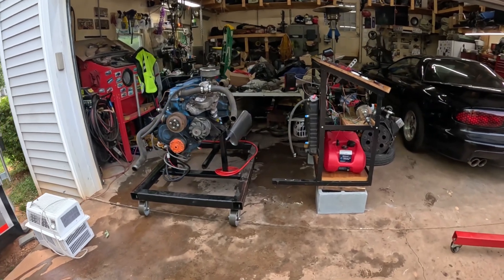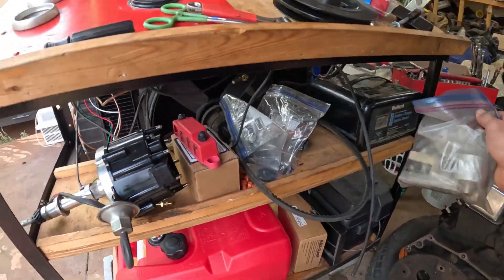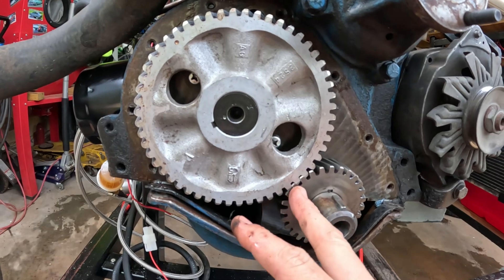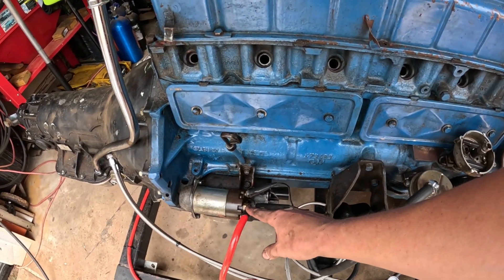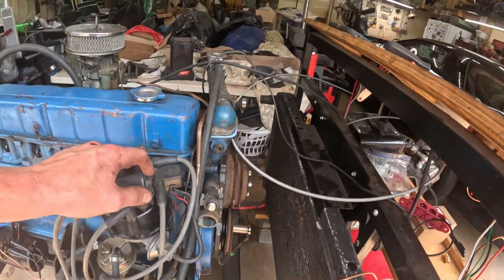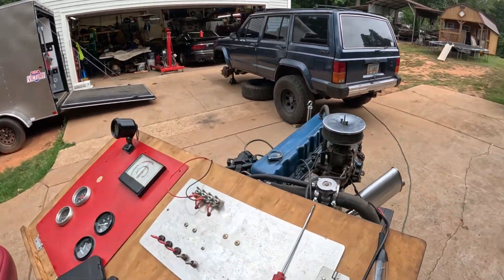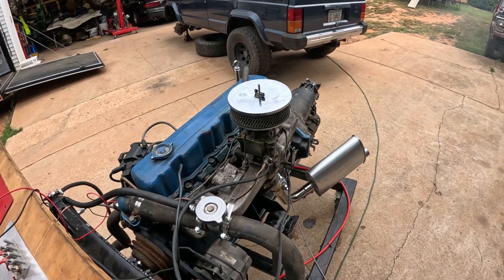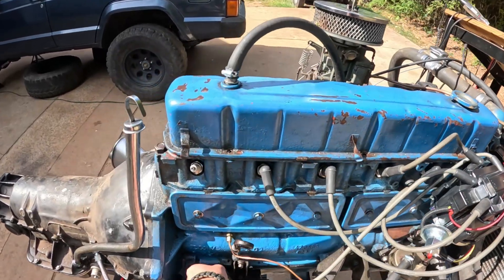Part 3: Inline 6 Timing Issues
Welcome to Part 3 of our "Will it Run" series! In this episode, we're trying to get our Chevy inline 6 250 cubic inch engine running. We'll go through some troubleshooting processes to see if we can get a spark and ultimately get it to run. Whether you're a seasoned mechanic or a DIY enthusiast, you'll find useful tips and insights to help you get your engine running smoothly. Join us as we dive deeper into this restoration project and work to bring this classic engine back to life!

⚠️ Warning ⚠️ Our Rocket Garage Service YouTube videos provide educational content, but attempting to replicate our projects carries inherent risks. Our demonstrations may involve technical skills and materials that require expertise and safety precautions. Prioritize caution and self-assessment before attempting any DIY projects. We cannot be held responsible for accidents or damages resulting from copying our work without proper knowledge. Stay safe and informed, making well-informed decisions for your projects. Remember, DIY projects come with risks, and you assume full responsibility for the outcome.